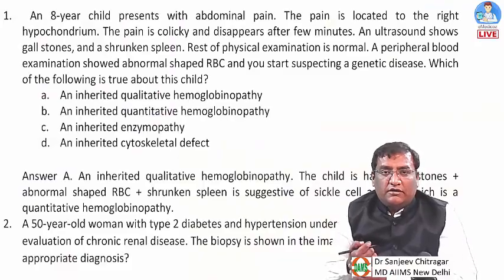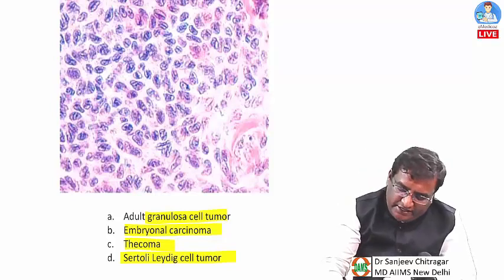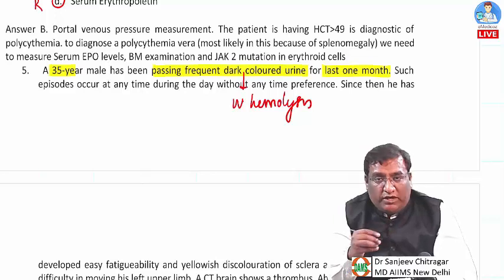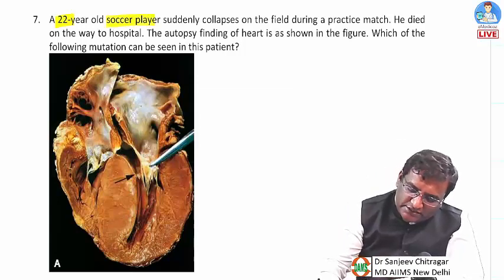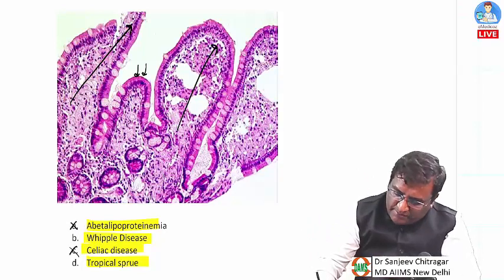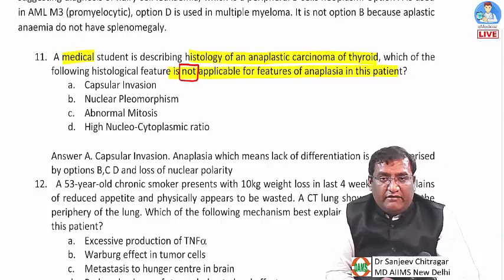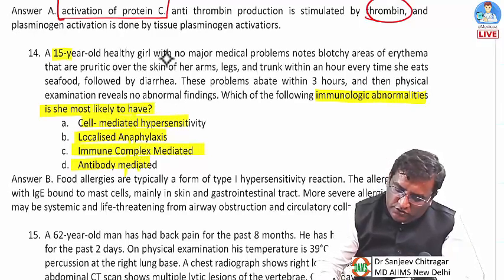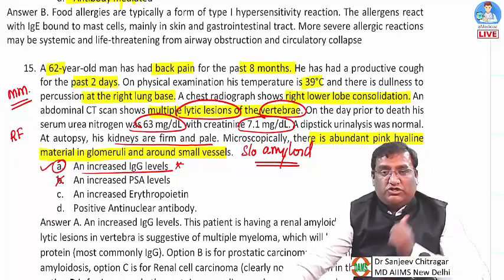Pathology | High Yield MCQ Revision Series for NEET PG || Dr Sanjeev Chitragar